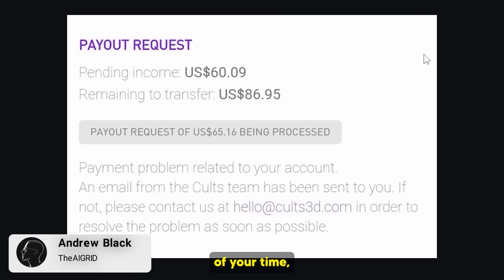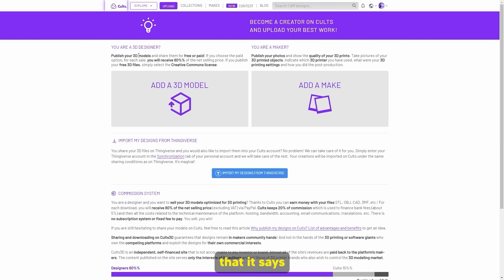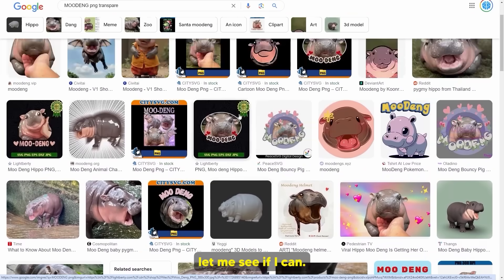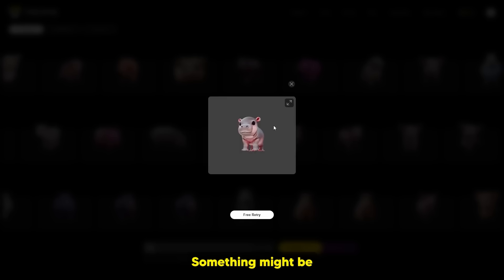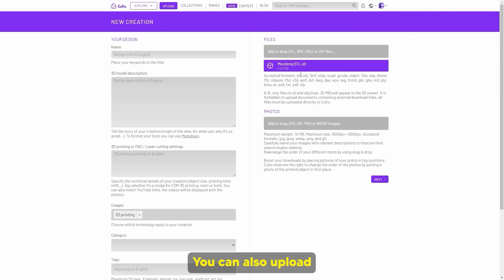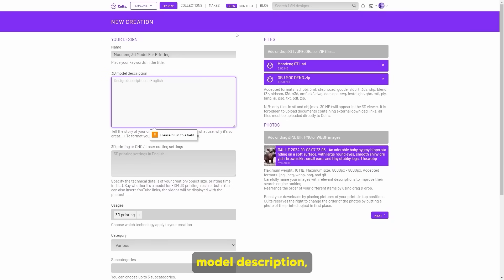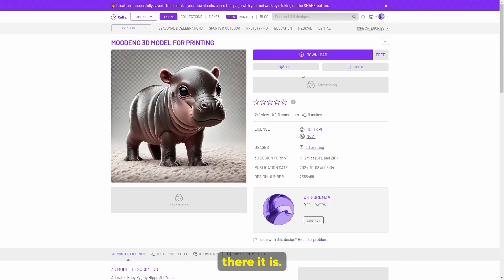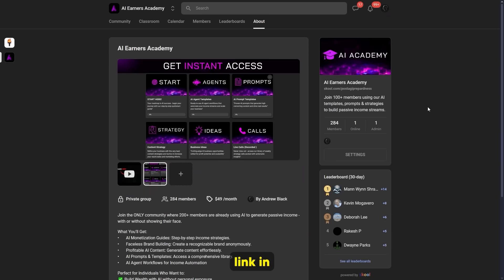AI Side Hustle: Make $100/Day with 3D Models (No Experience Needed)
Music Used